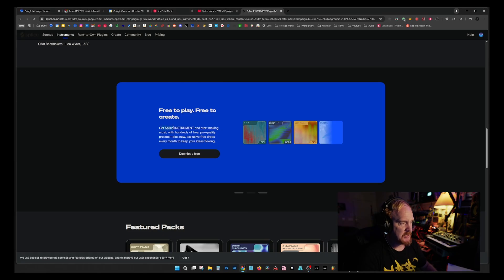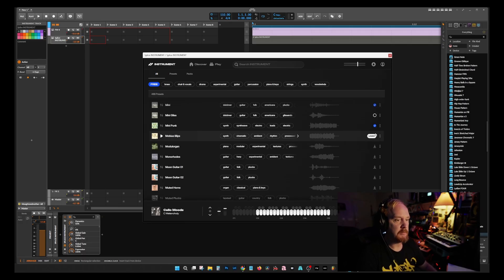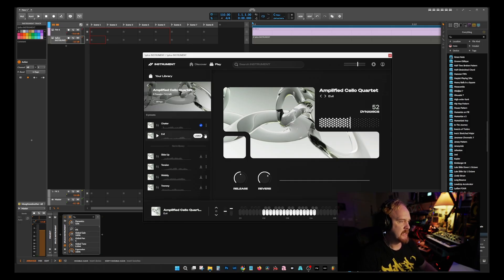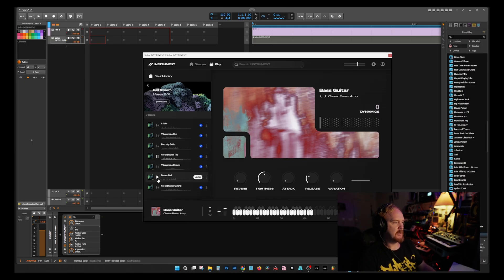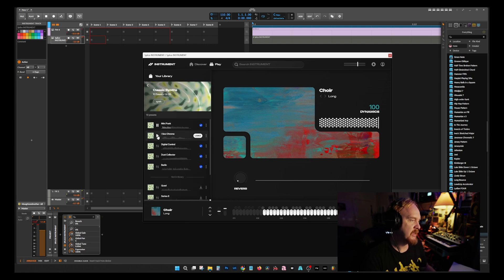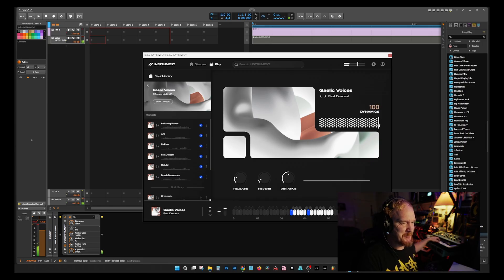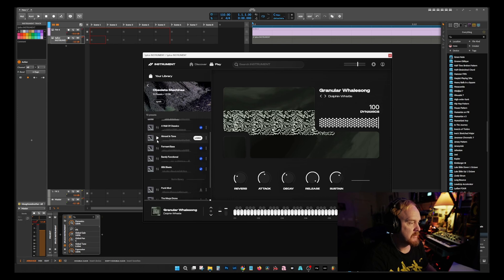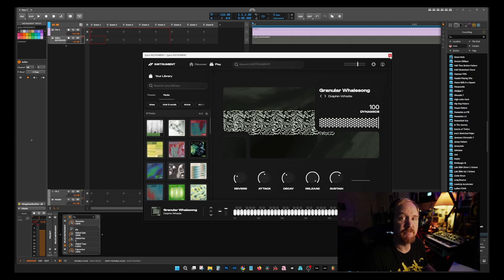Splice Instrument - Review and Preset listen - 400+ free presets - Splice takes over Spitfire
Join me as we run through the presets of the new free VST from Splice called simply "Instrument".